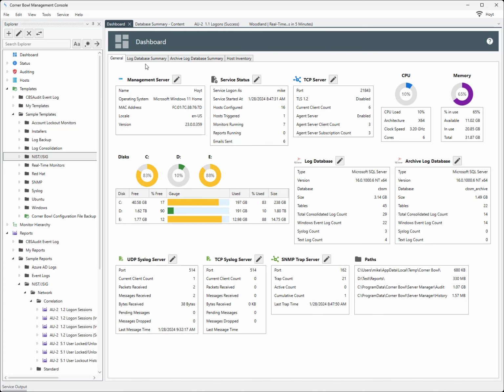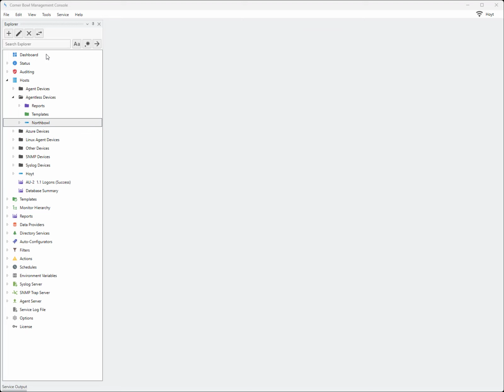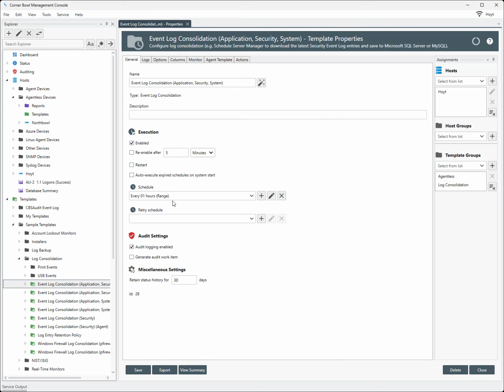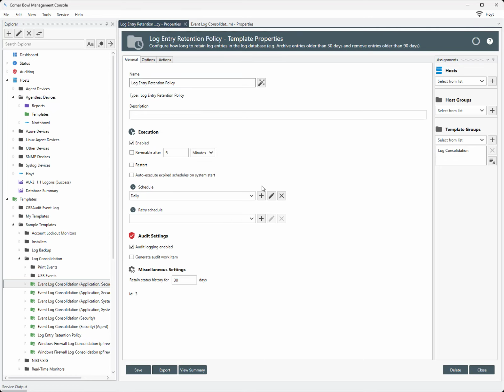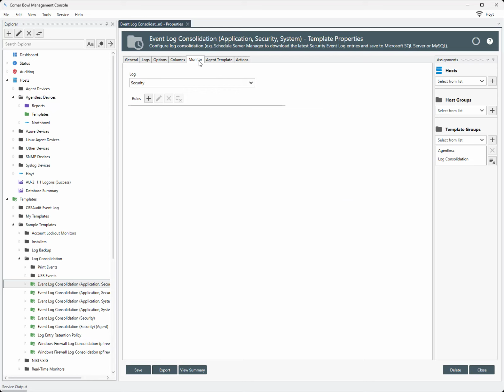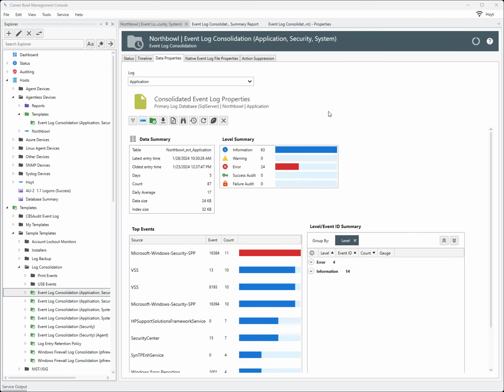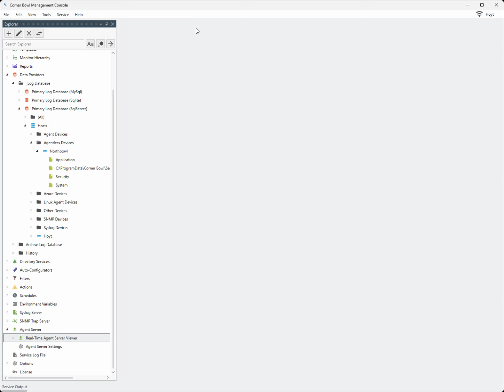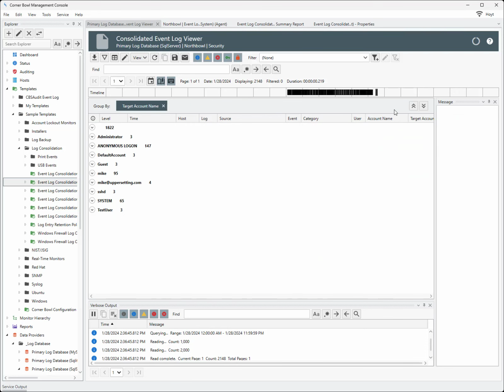How to Save Event Log Entries to a Central Log Database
This is part 1 of a 5-part video series.  In this video series, I am going to show you:
• How to centrally save your Application, System and Security Event Logs to Corner Bowl Server Manager’s log database.
• How to verify Event Logs are being properly saved and retained as expected.
• How to generate Audit Reports.
• How to real-time monitor Event Logs, for example how to get notified when a user fails to log onto a server 3 times withing 5 minutes.
• Then lastly, for those of you in the classified systems space, how to use Corner Bowl Server Manager to implement NIST and JSIG compliance controls and audit reports.

In this video I am going to show you how to save your Event Logs to the log database.